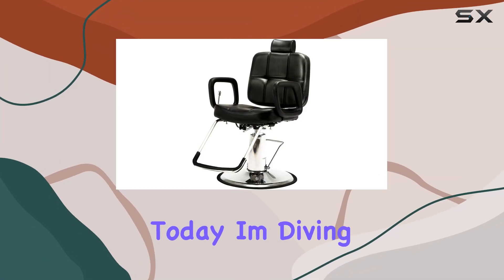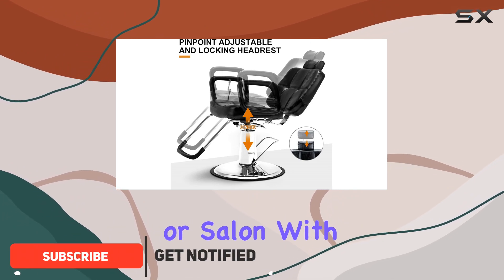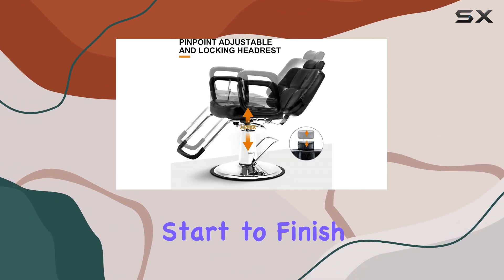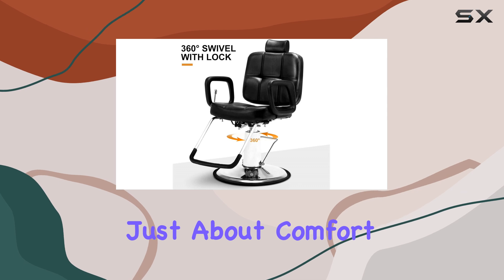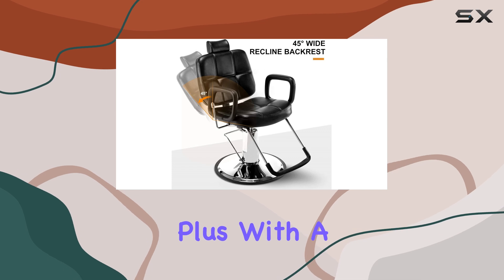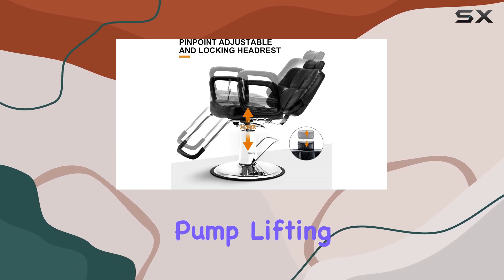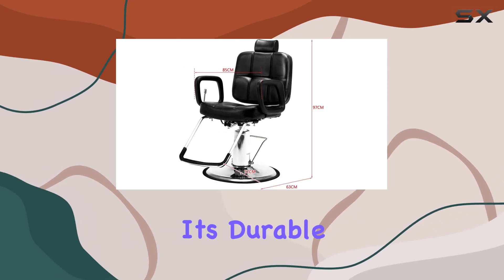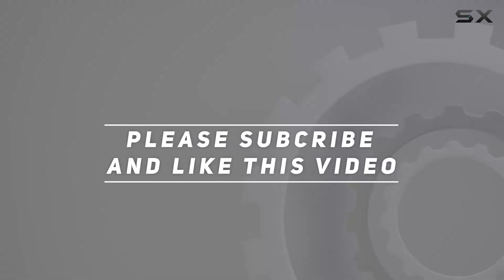Artist Hand Hydraulic Recline Barber Chair: The Ultimate Salon Partner!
0:00 Intro
0:06 Review

Things that we mentioned in this video:
Artist hand Hydraulic Recline : B07FXGBHY9